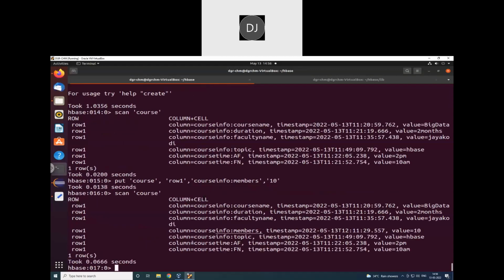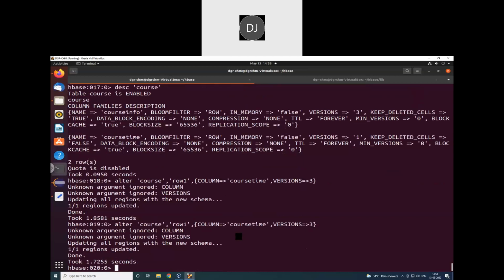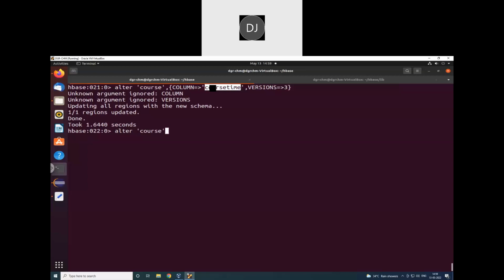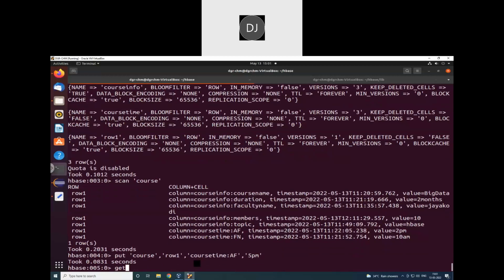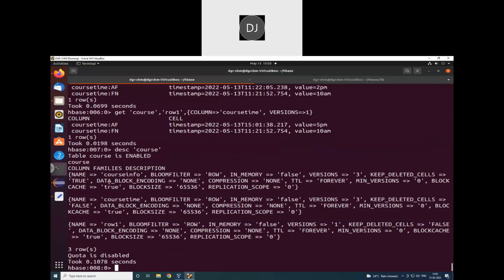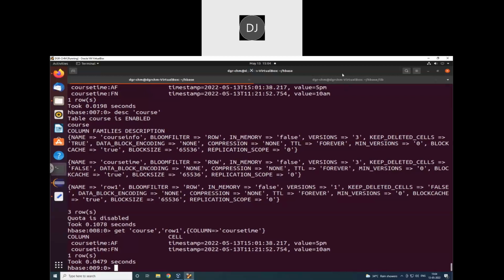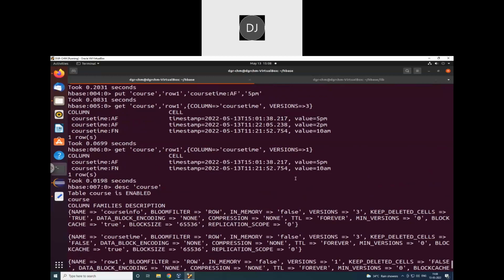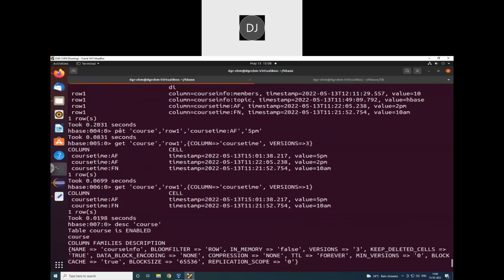04 - Hbase Versioning, Java UDF Lecture 1